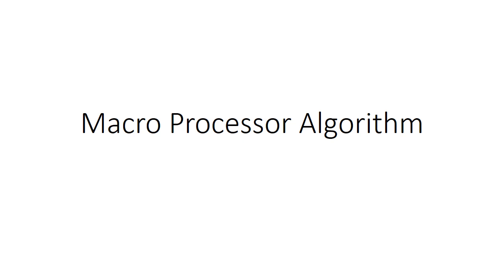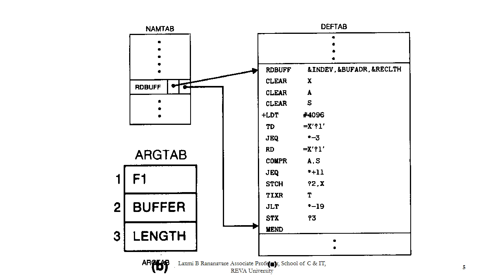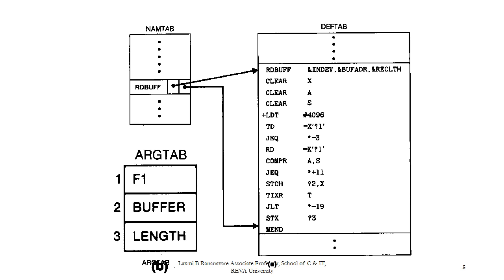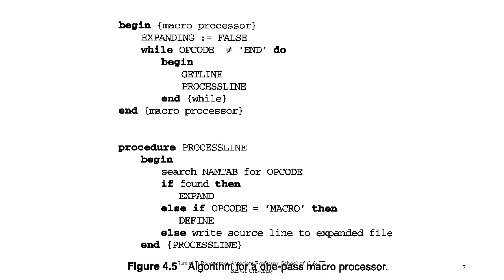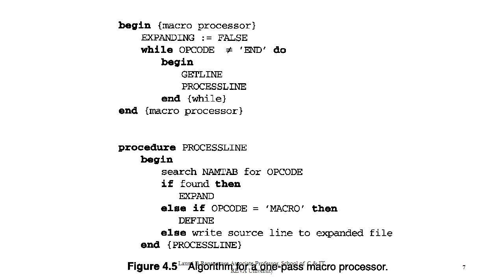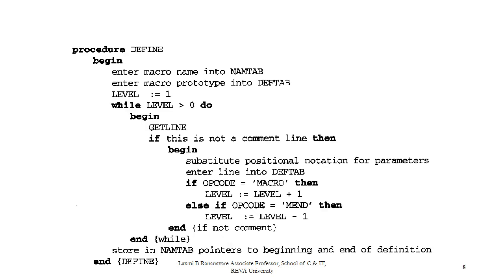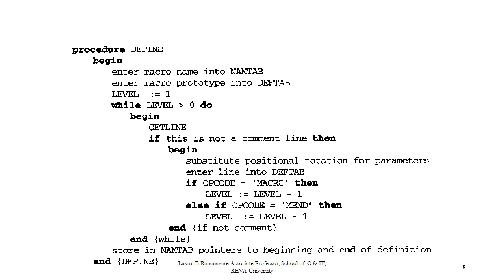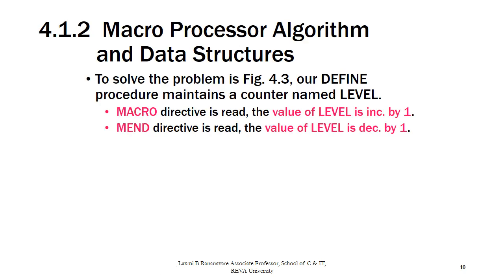Macro Processor algorithm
Implementation of Macro Processor.